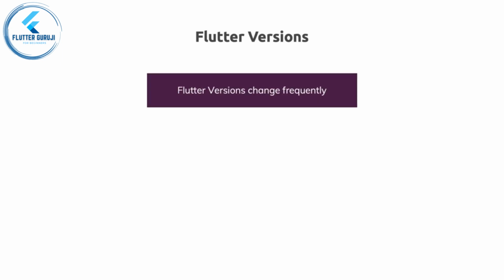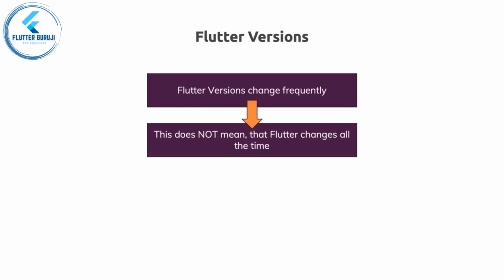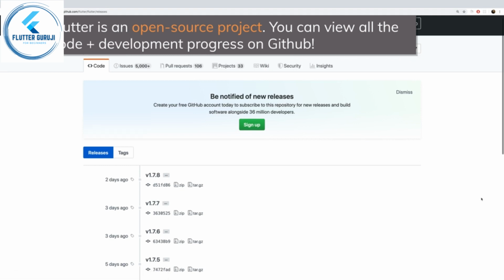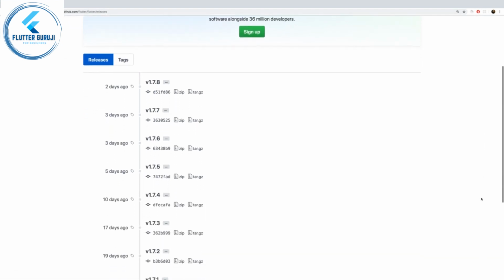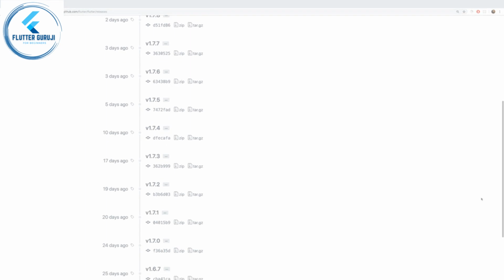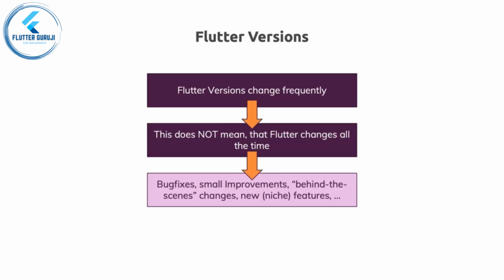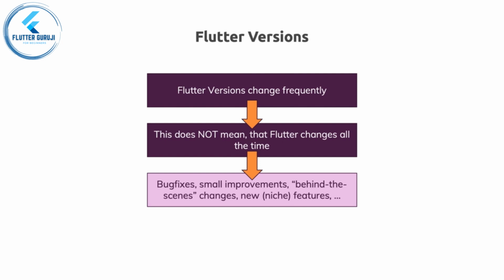Flutter Versions| Flutter Version individual for every project - Flutter Version Manager.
Flutter Versions

We upload [frequency: daily/weekly/monthly/etc.] videos featuring [what you offer – secondary keyword #1], as well as [what you offer – secondary keyword #2] and [what you offer – secondary keyword #3].